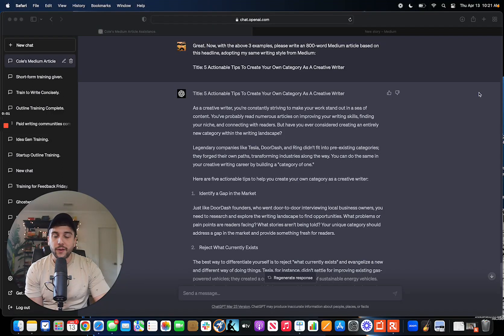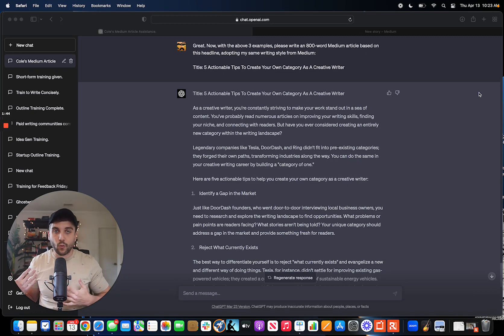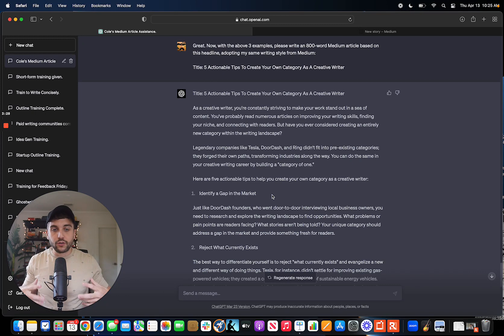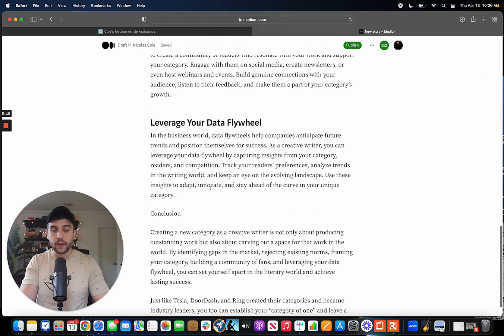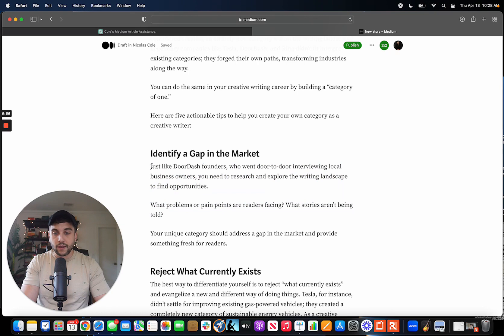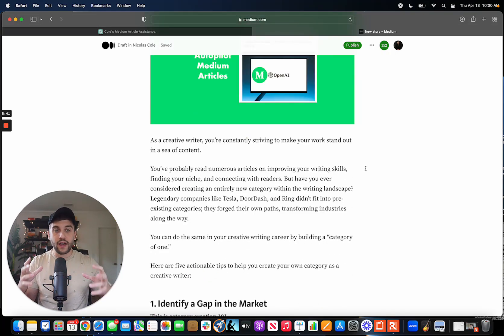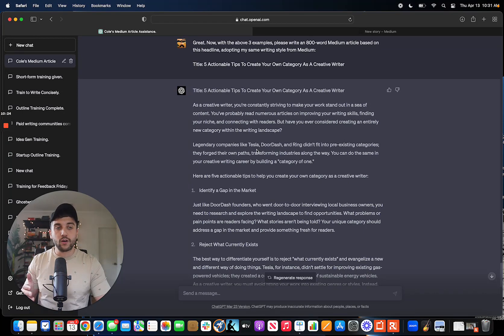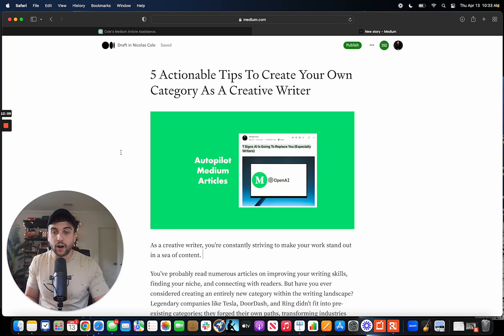How To Write Articles On Medium With ChatGPT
👻 Looking to START ghostwriting?

✍️ Want to start writing online? Download this free Ultimate Guide to get started

🚢 Ready to build your daily writing habit and accelerate your trajectory as a Digital Writer? Join the next cohort of Ship 30 for 30

👻 Want me to be your ghostwriting mentor? Apply to join our Premium Ghostwriting Academy

🤖 Need some help learning how to leverage AI as a writer?

💻 Want an endless supply of proven, viral-worthy digital writing templates?

🧙‍♂️Are you a fiction writer? Here's a crash course on how to turn timeless storytelling frameworks into game-changing ChatGPT prompts

📚 For more information on my books, businesses, and other writings, visit my

00:00:00 - Leveraging Your Historical Library of Content
00:01:59 - Formatting with Chat GBT
00:04:08 - Formatting Tips for Writing Online
00:06:00 - Improving Visual Presentation for Skimming
00:07:50 - Formatting techniques for easier readability
00:10:04 - Formatting Tips for Writing with AI
00:12:08 - More to Come